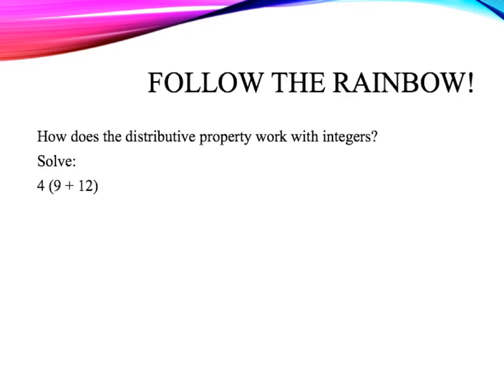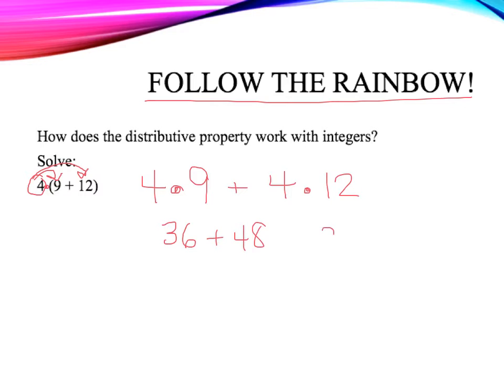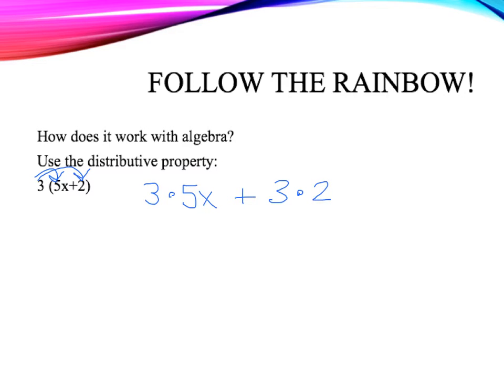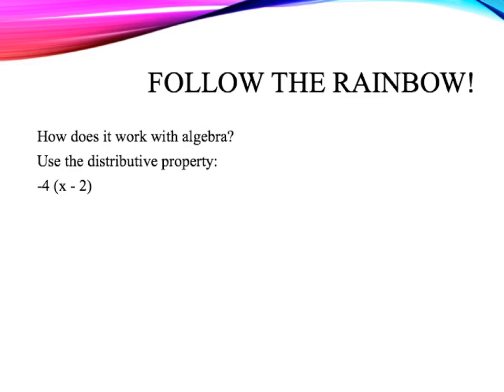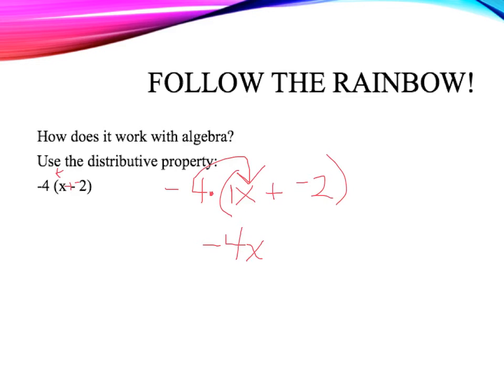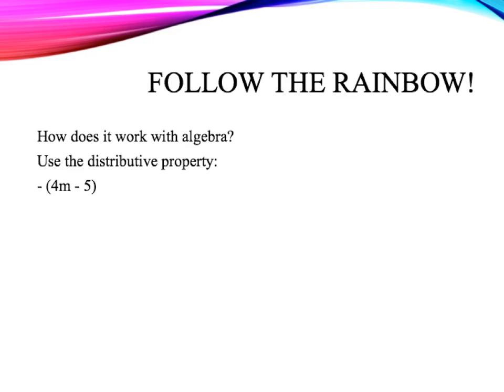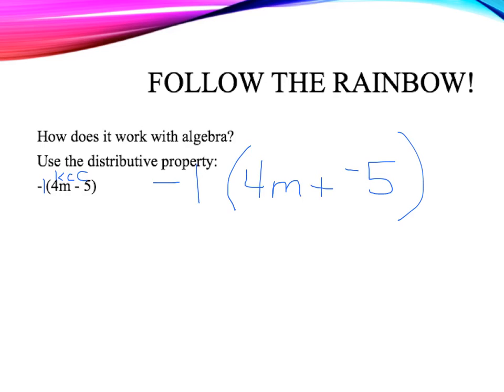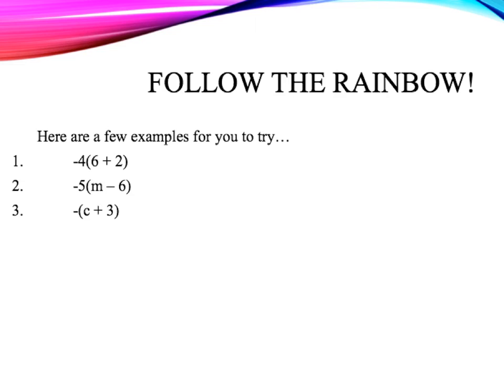Distributive Property 7.ee.1